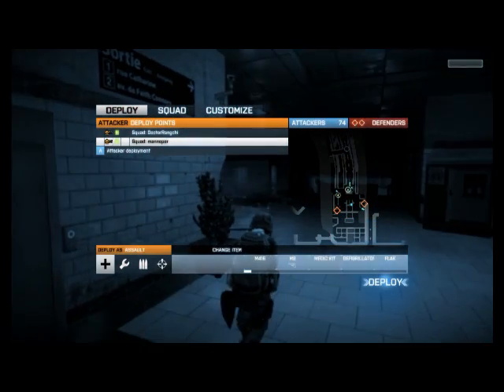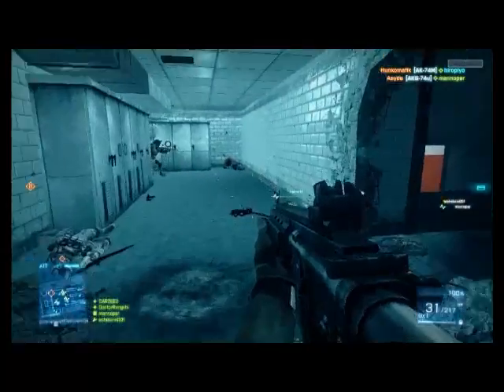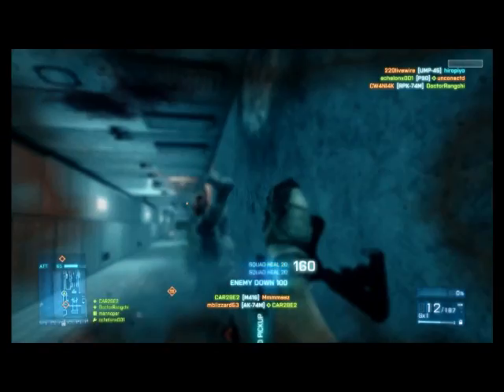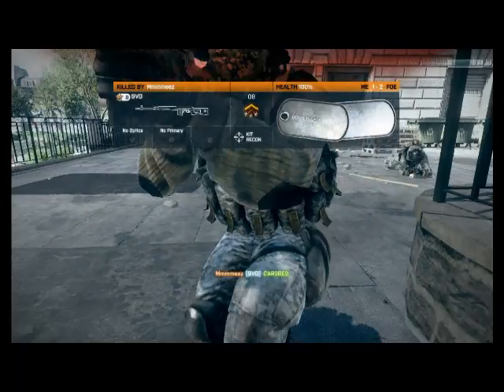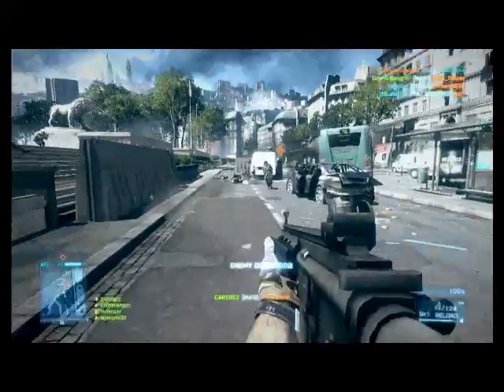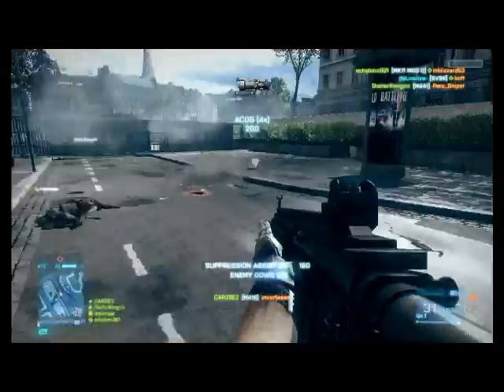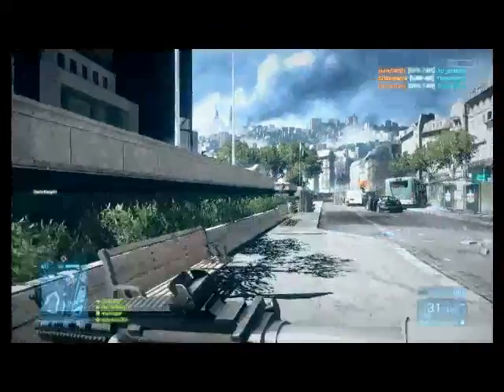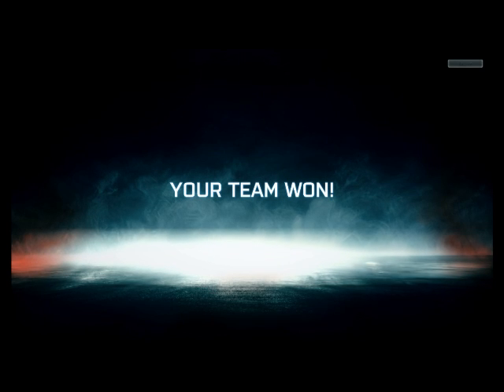BF3 Gameplay Commentary by CAR-SM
This is a bad short and old commentary. I am working on a montage, enjoy!